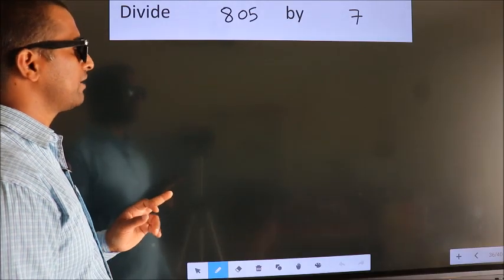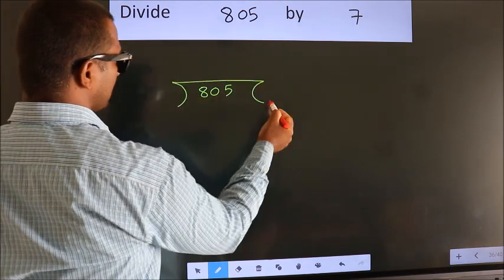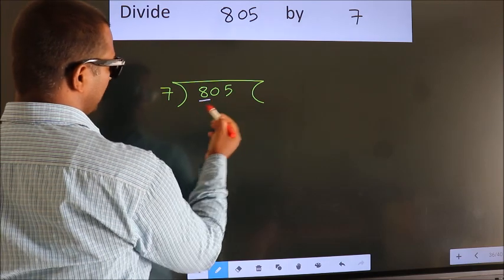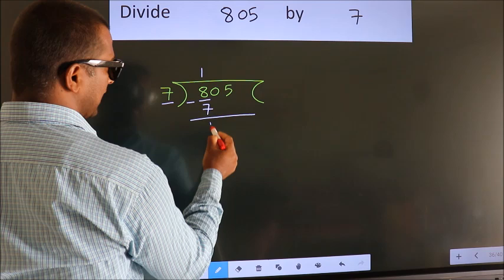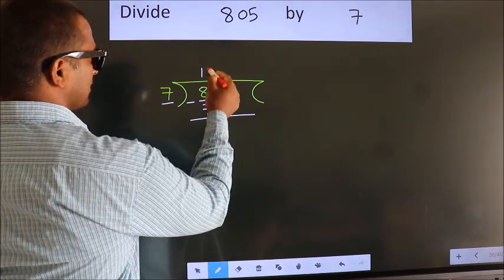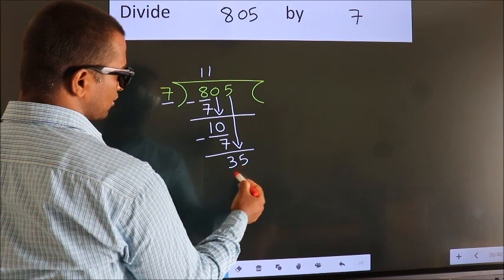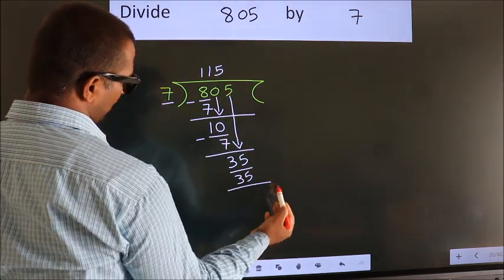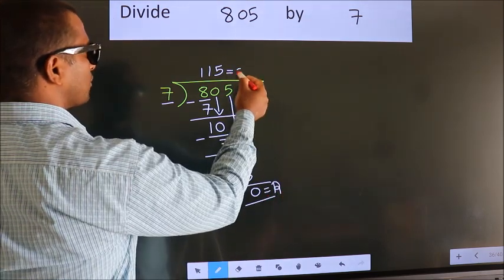Divide 805 by 7